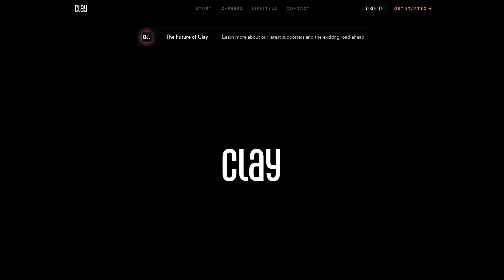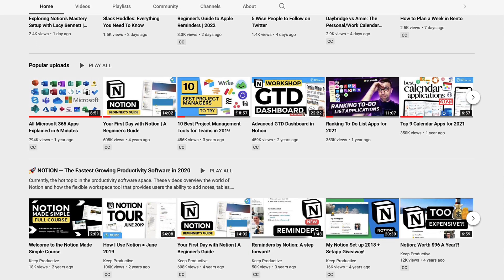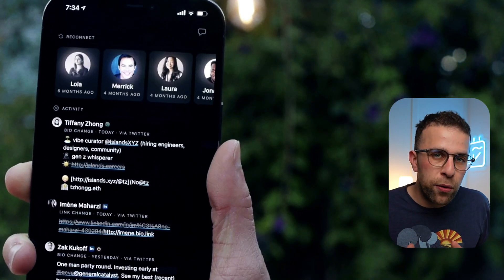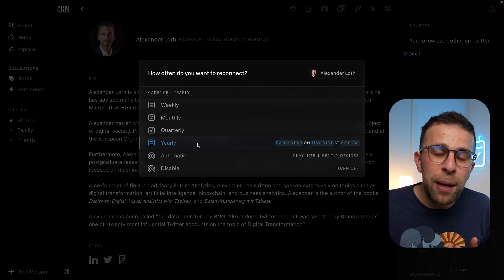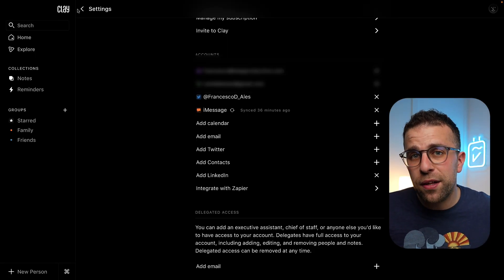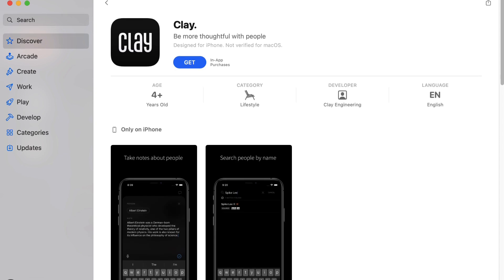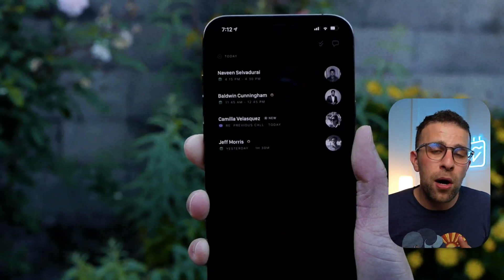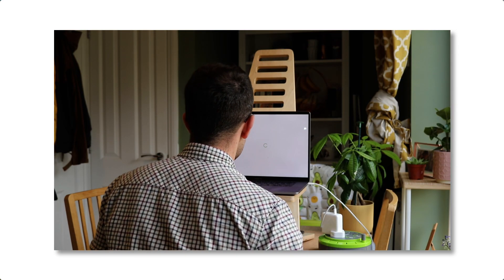Clay: Your Personal Rolodex - App Review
Stop doing busywork! Try Bento Focus Find the best productivity tools with our Clay is an iOS, Web and Mac app designed to help you manage your relationships. Designed more for VCs and professionals, Clay presents a new window into how often you communicate with people in your network like LinkedIn doubled up.

This video is my personal opinion on Clay.

💻  FINAL THOUGHTS